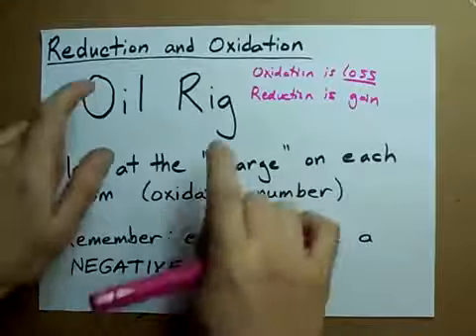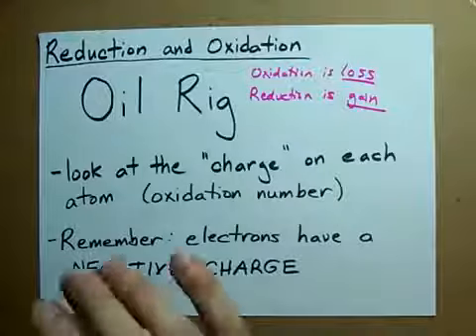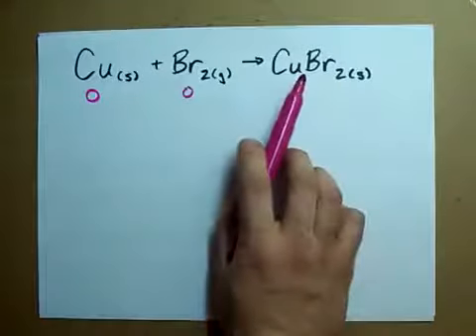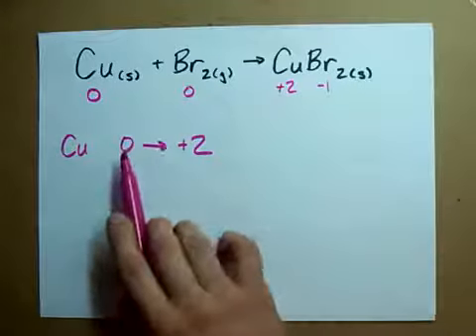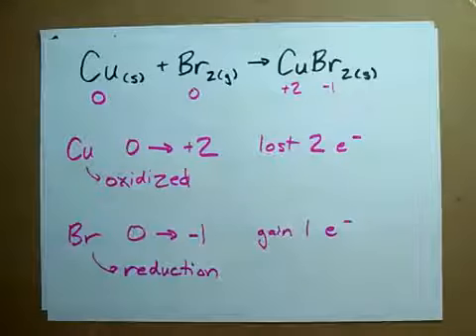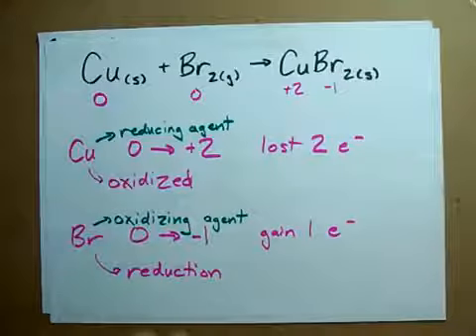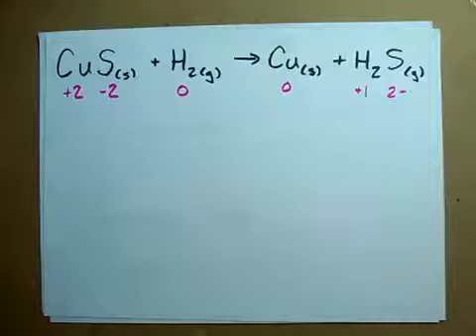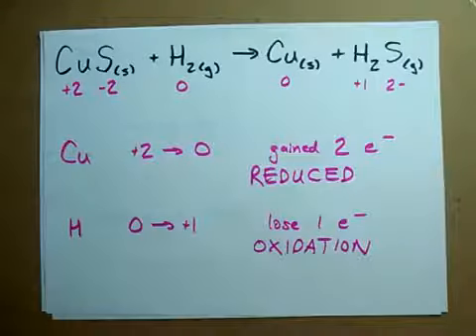Cheimistry what are reduction and oxidation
Chemistry what are reduction and oxidation